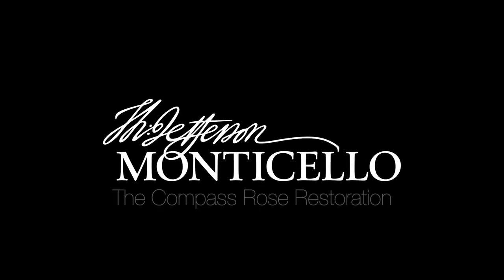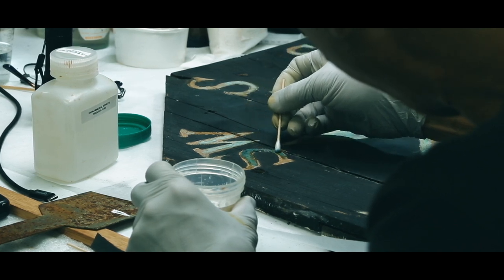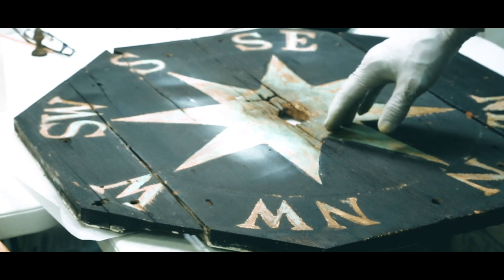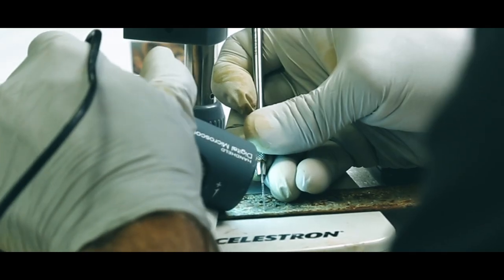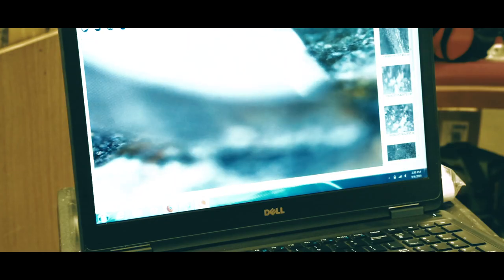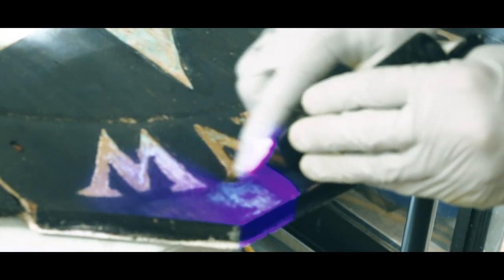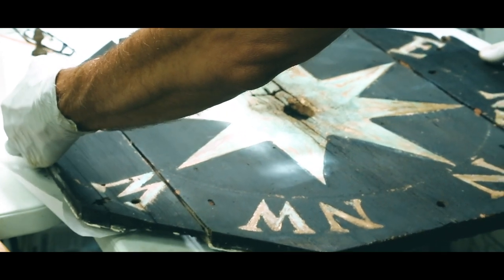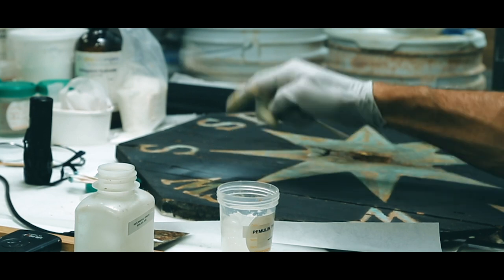Compass Rose Restoration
Through regular maintenance and in-depth restoration projects, our Restoration Department takes great care to ensure the preservation of Monticello. Check out this video to learn about how our conservators recently restored Thomas Jefferson's iconic Compass Rose!